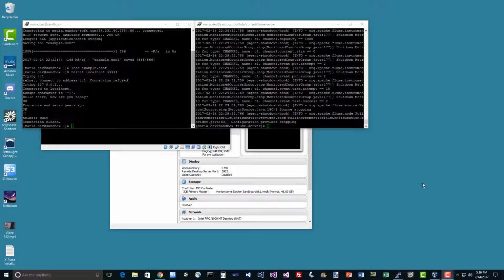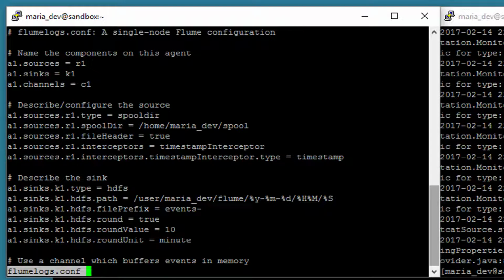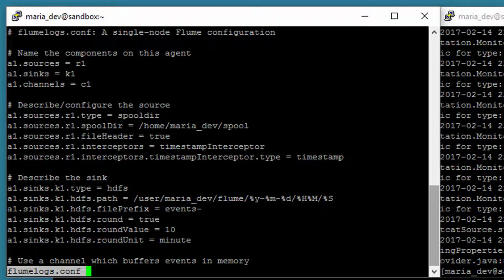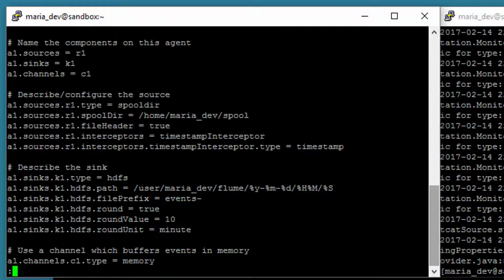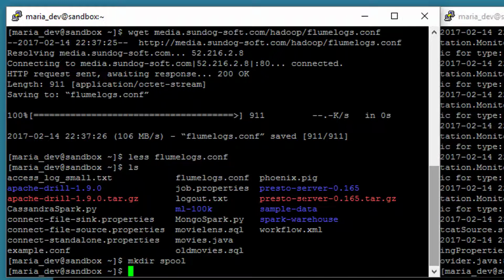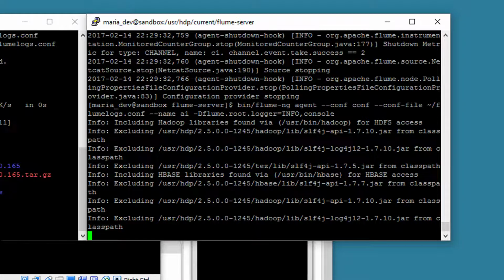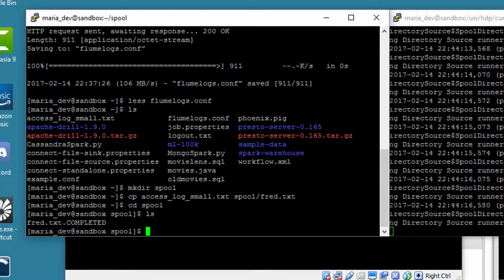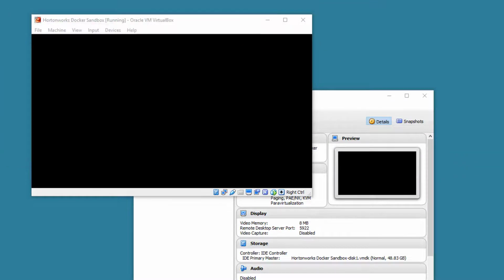78 Activity Set up Flume to monitor a directory and store its data in HDFS